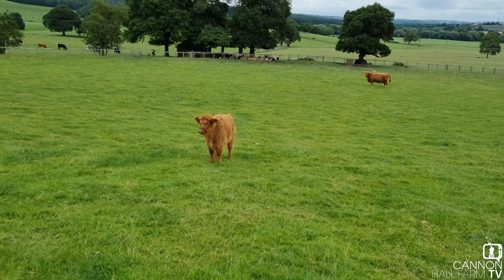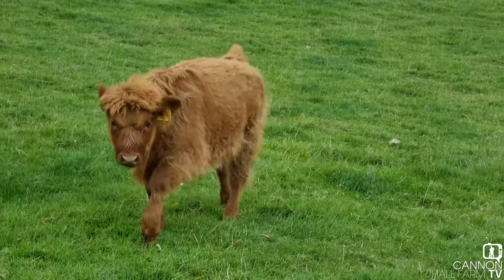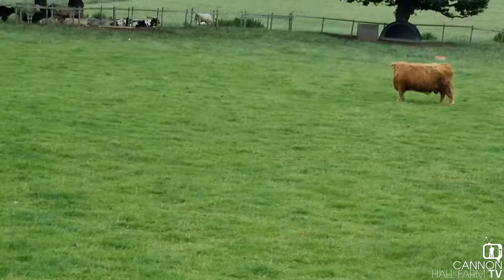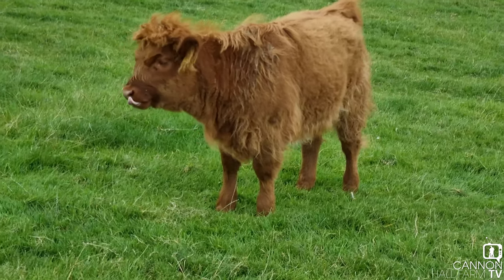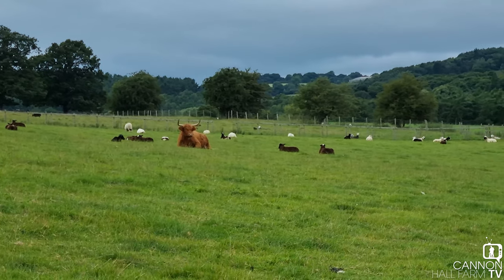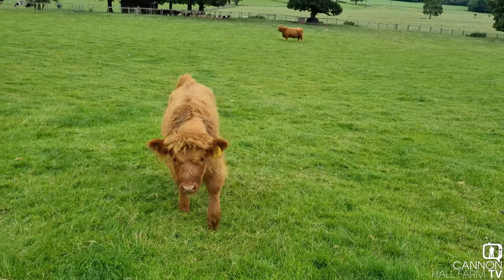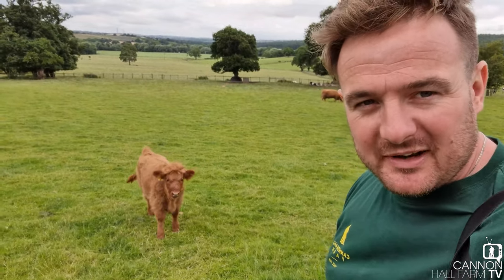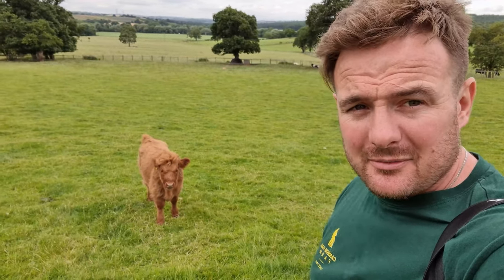Lilibet the Highland Calf - Cannon Hall Farm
Our highland calf Lilibet is getting very independent now she's living her best life in our Picasso fields.
Join Farmer Dale as he checks in on the herd.